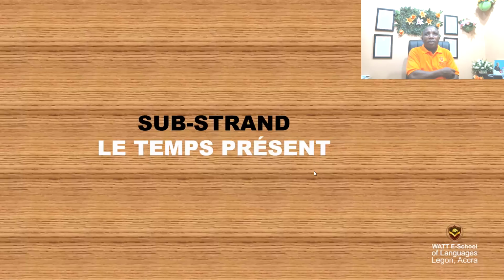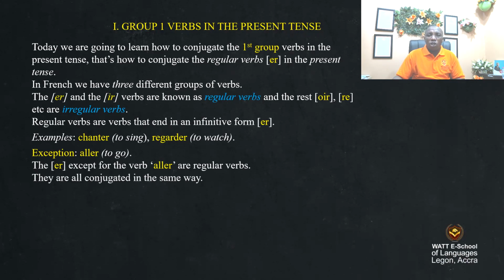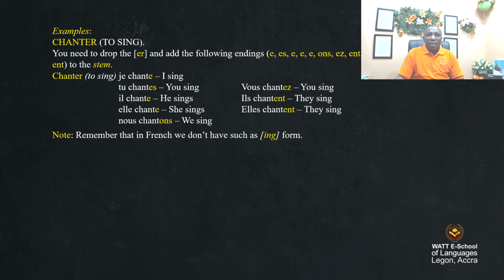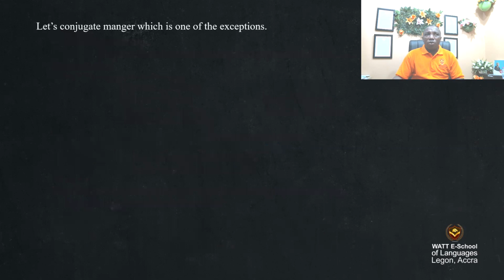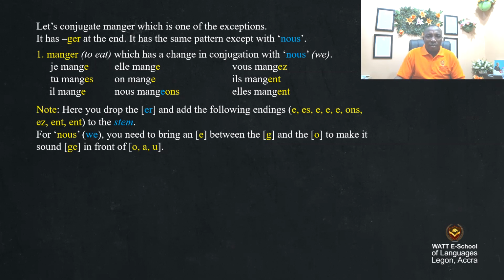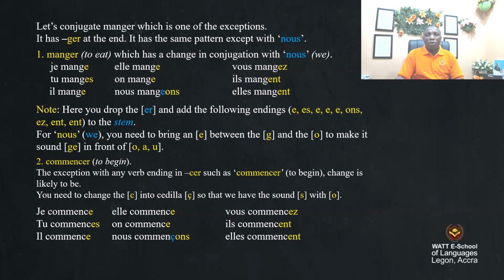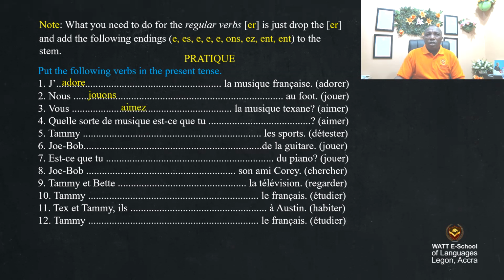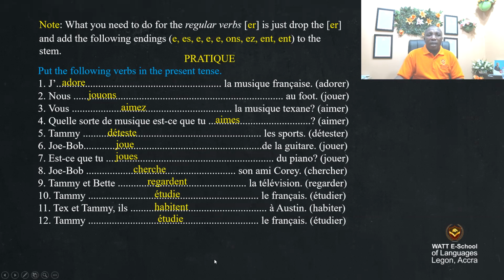GROUP 1 IN THE PRESENT TENSE